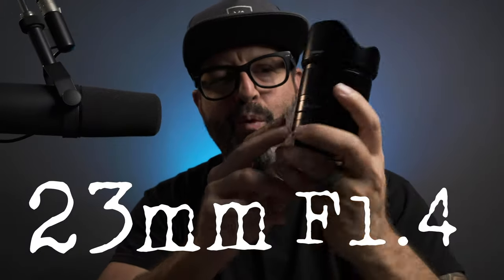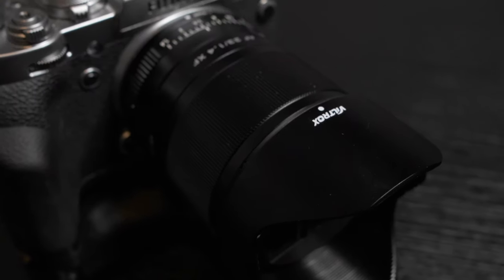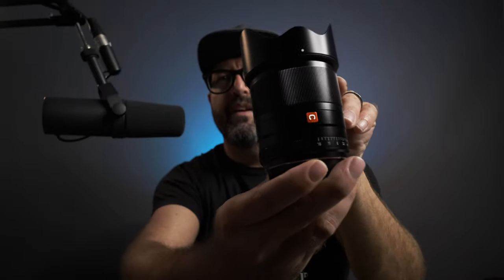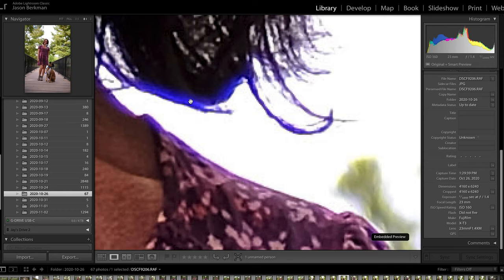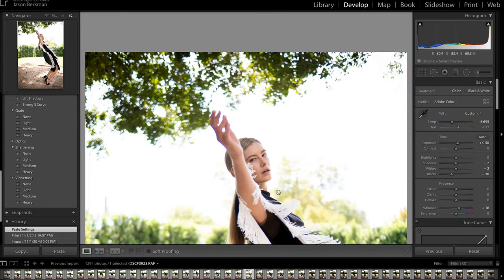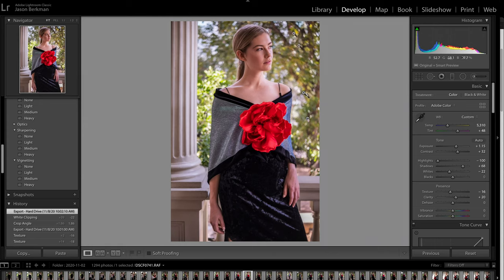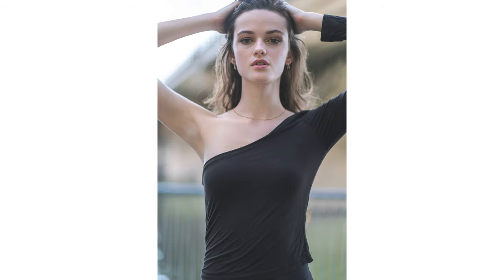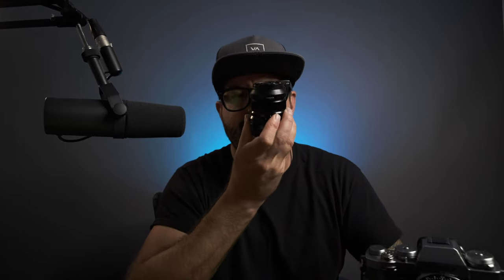The Viltrox 23mm F1.4!! Amazing value! Amazing lens!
This video is a quick unboxing and review of the 23mm f1.4 by Viltrox...
An amazing lens at an incredible price point. Being in the market for a fast aperture 23mm after having the 23mm f2 for some time, this Viltrox lens hits all of the marks. There were some quirks, but for the price, I'll take it.
Enjoy and let me know if you have any questions or suggestions...
Be safe and happy and for god's sake, keep shooting!!

Fashion Designer for Hotel Shoot - Lika Steel
Hotel Shoot Model - Alexis Popovich IG- @alexispopovich
Bridge Shoot Model - Morgan Maas IG- @morgsmass